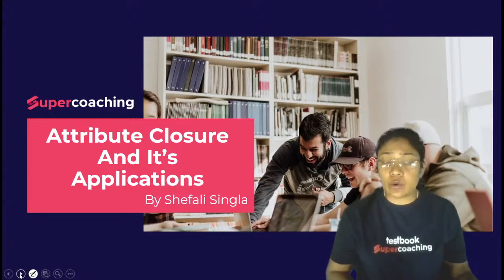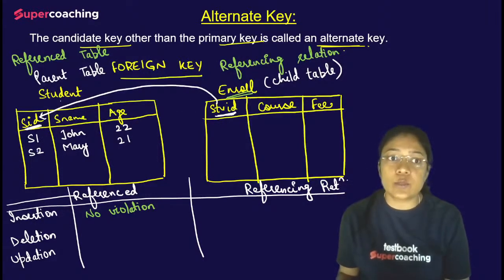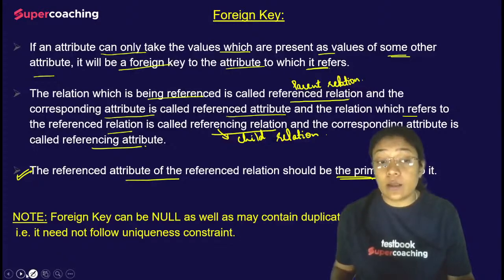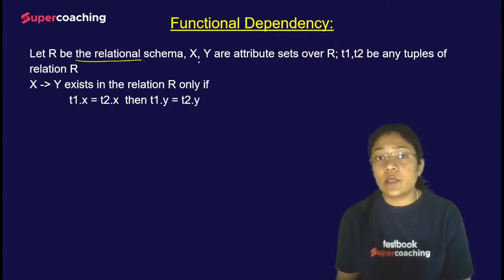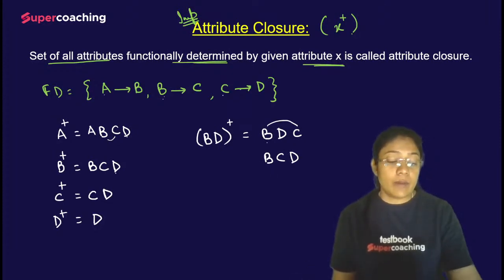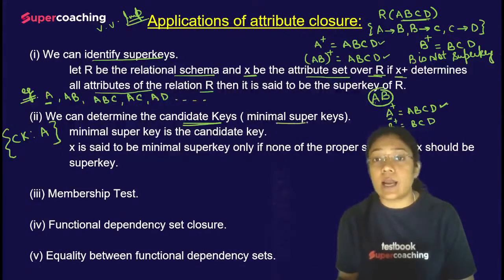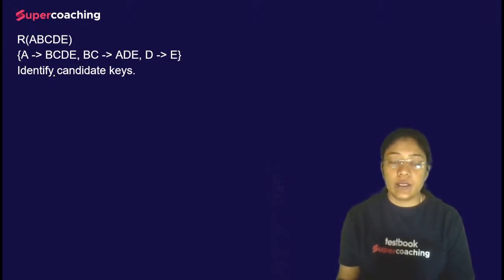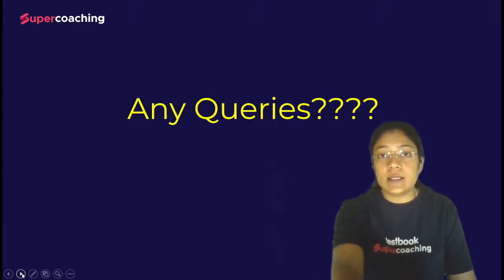Basic of DBMS | Attribute Closure And It's Applications | GATE CSE 2024 Preparation | Shefali Ma'am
v=_ENH6NxoS0g&list=PLGQ-fNlb4a6btiLR1HAdQseVL43vZ58va

1. 30+ Courses by Super Teachers
2. 2500+ live classes by Experts
3. Dedicated doubt clearing sessions.
4. Take the advantage of real-time interaction with India’s best teachers
5. 500+ study notes for all subjects
6. 1000+ Full Mock Tests